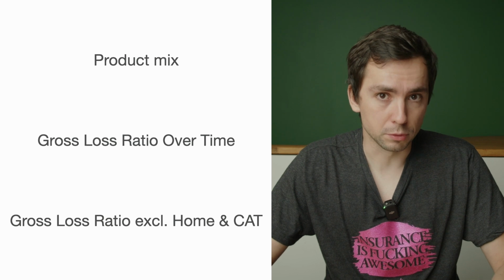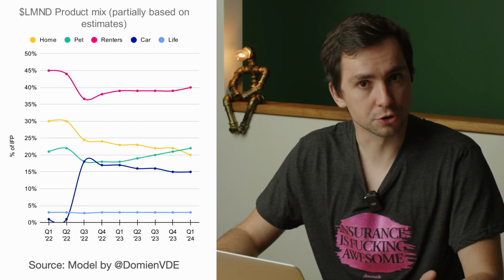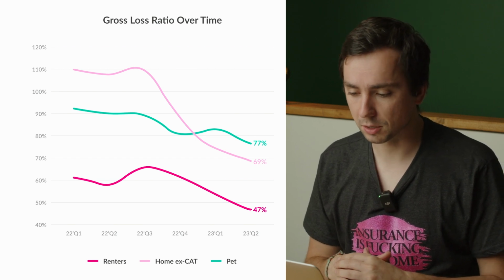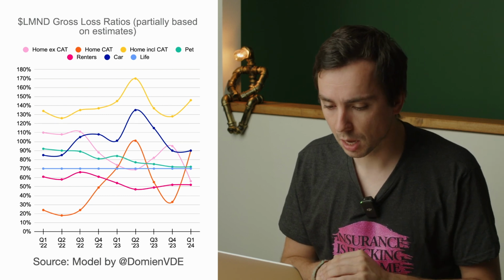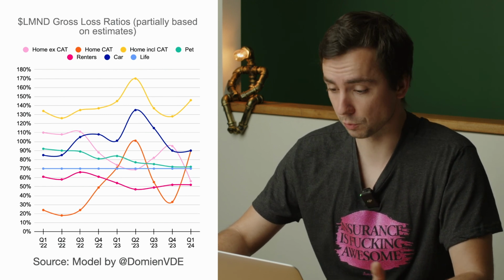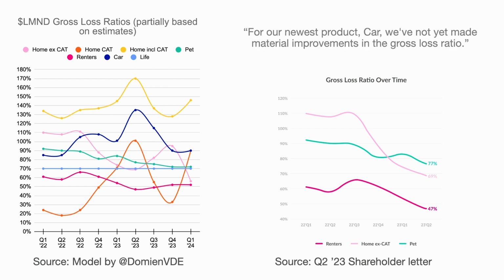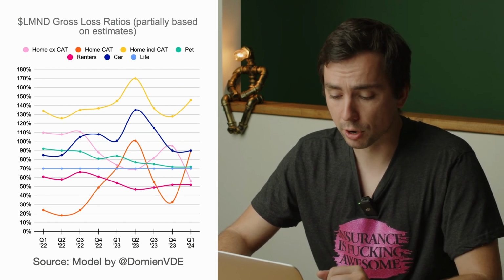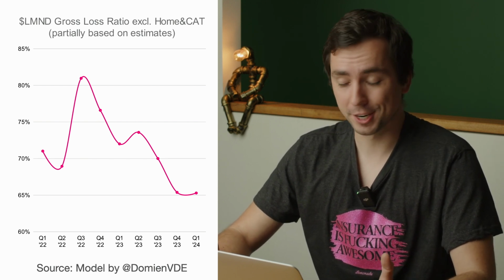Lemonade's secrets revealed: product mix & loss ratios by product line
In this video I show Lemonade's product mix and loss ratios by line. They don't disclose these numbers, but I managed to figure them out! $LMND